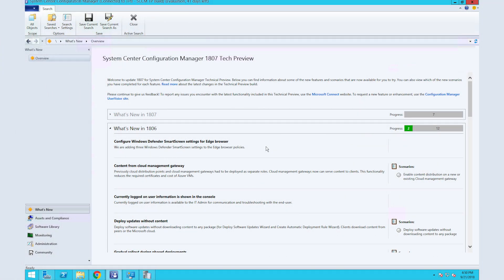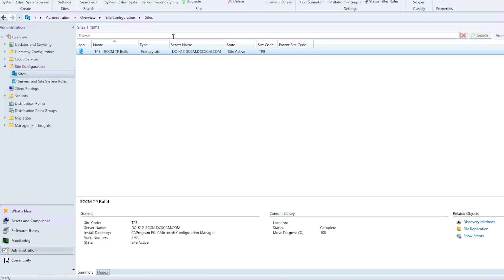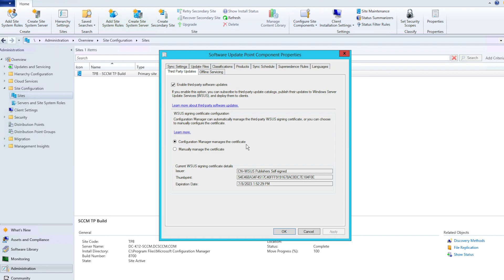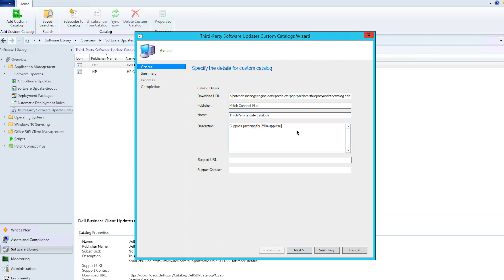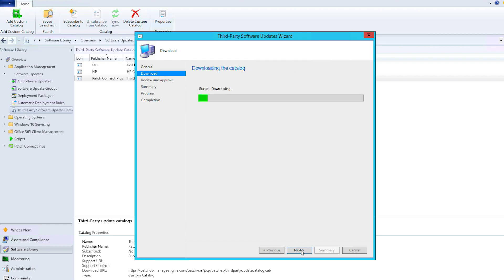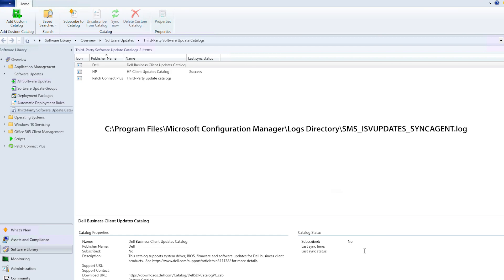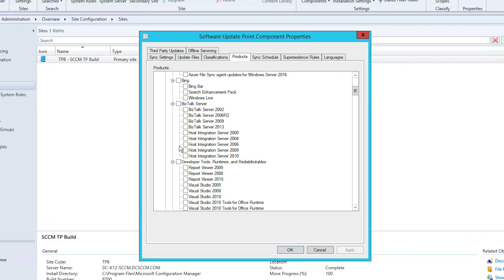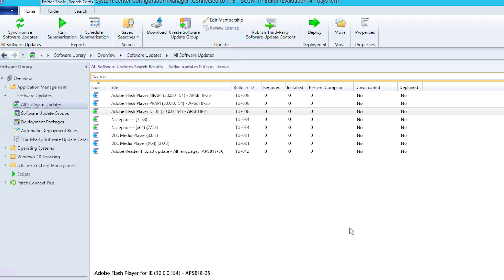Adding third-party update catalogs to SCCM 1806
Patch Connect Plus has introduced a new Catalogs edition. You can now seamlessly patch third-party applications using SCCM by adding Patch Connect Plus' update catalogs to SCCM 1806 and above.